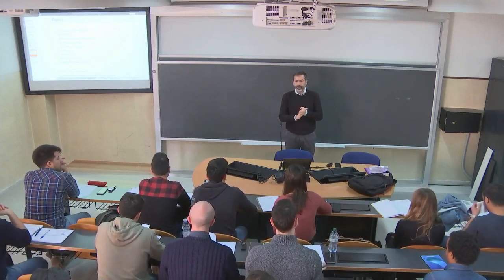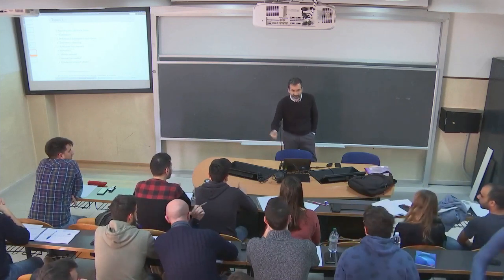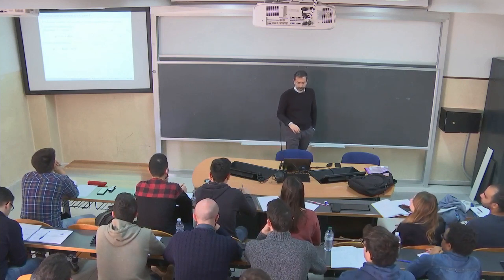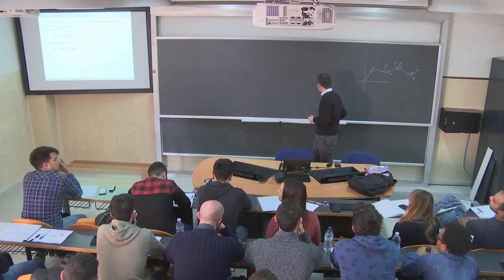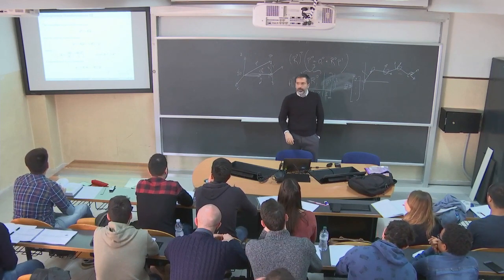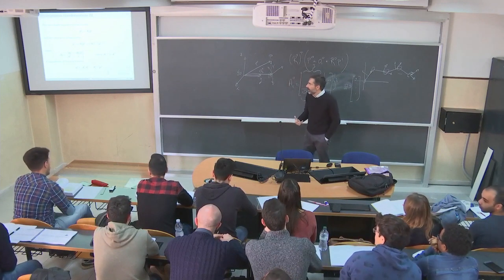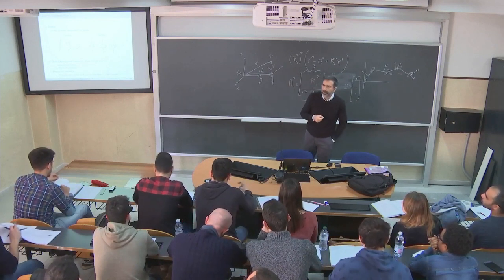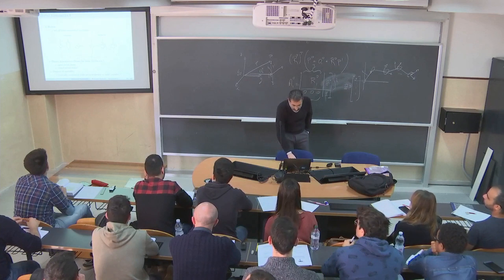Introduction to robotics Lezione 2a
Kinematics: homogeneous transformations, direct kinematics,
operational and joint spaces